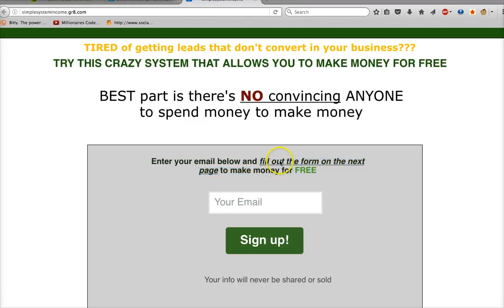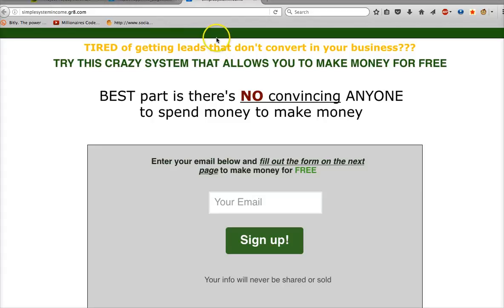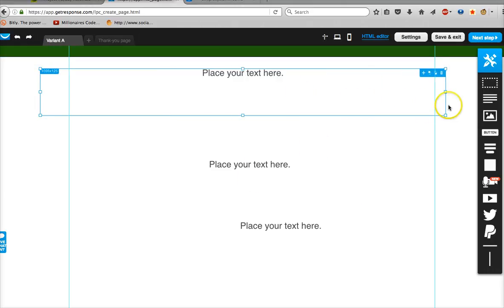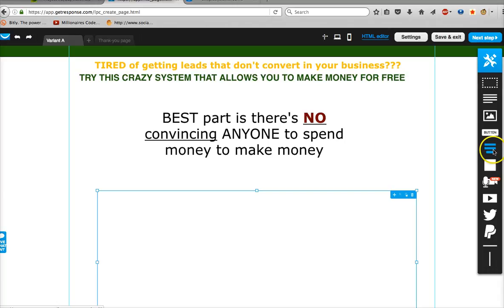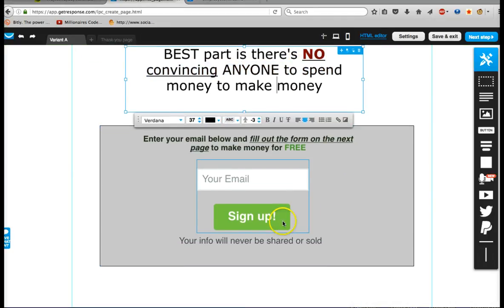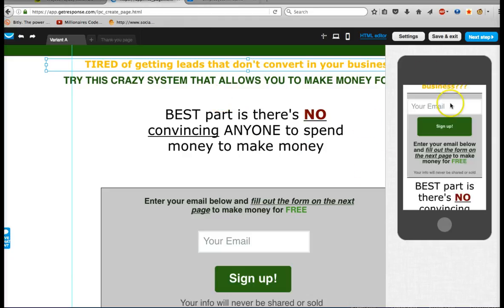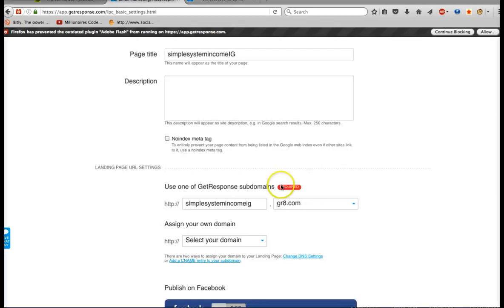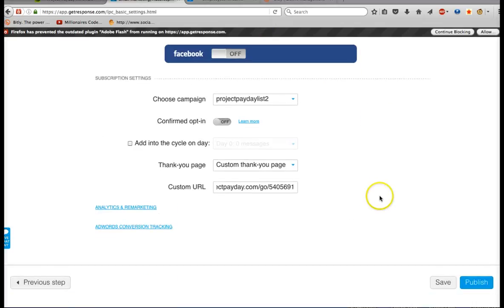results part 2